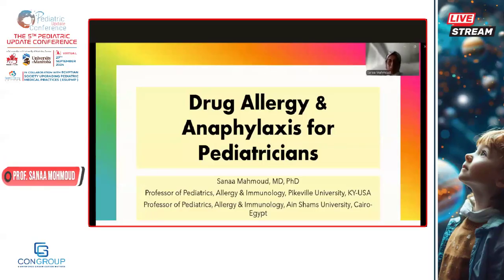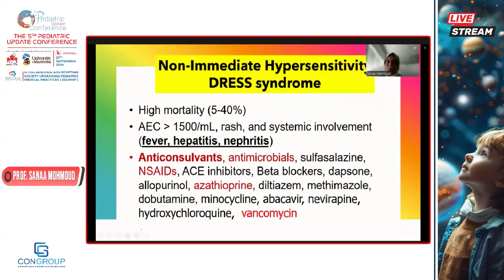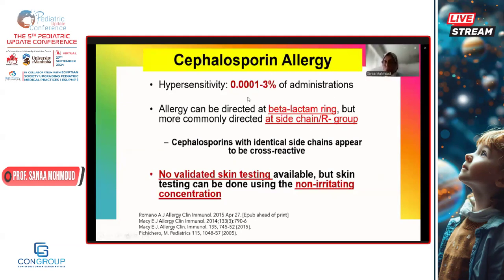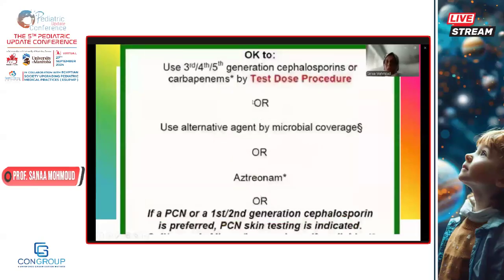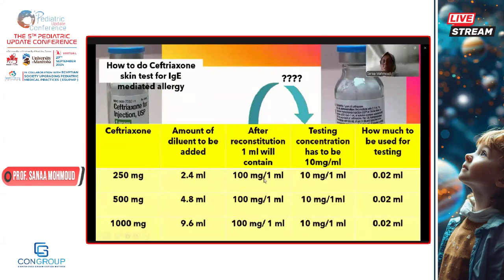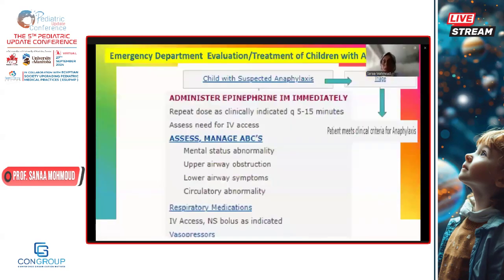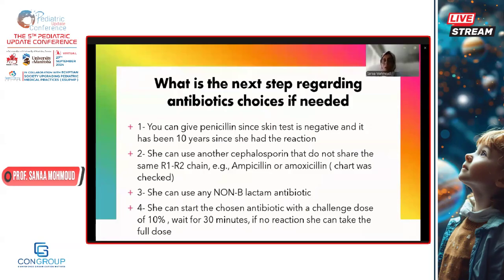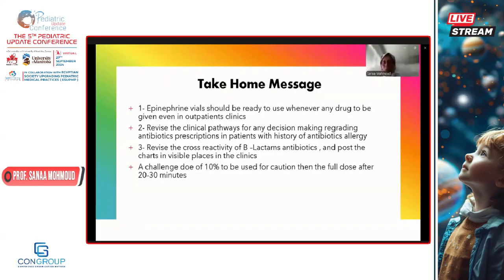Drug Allergy & Anaphylaxis for Pediatricians Prof Sanaa Mahmoud, MD, PhD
Drug Allergy &
Anaphylaxis for
Pediatricians

Sanaa Mahmoud, MD, PhD
Professor of Pediatrics, Allergy & Immunology, Pikeville University, KY-USA
Professor of Pediatrics, Allergy & Immunology, Ain Shams University, Cairo-
Egypt